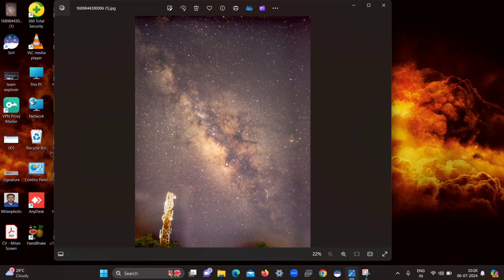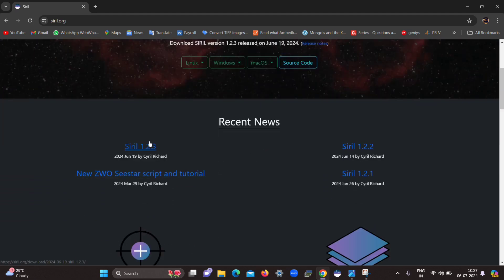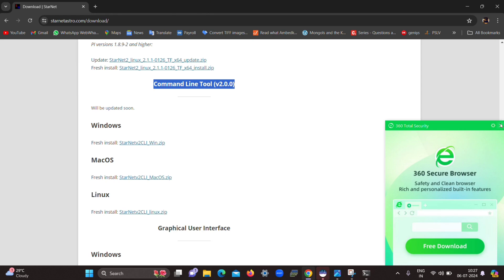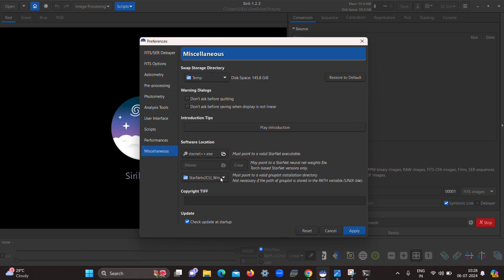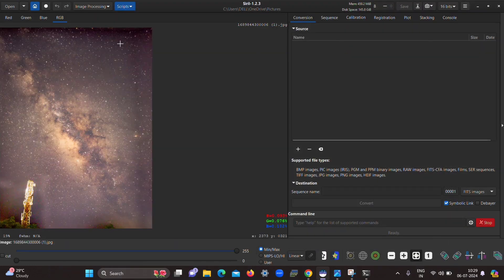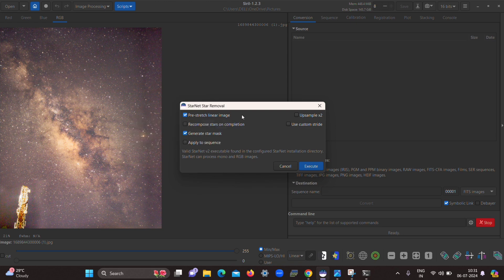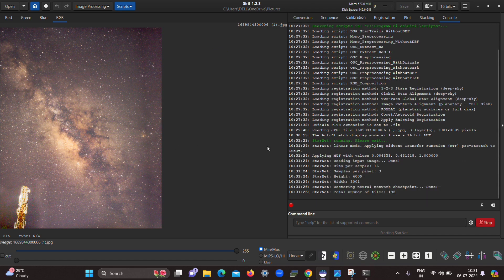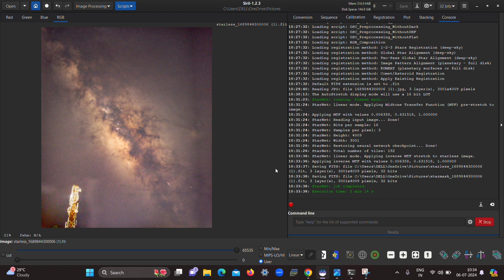Easiest way to Convert Star Image into Starless Image using Siril - Complete Guide.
Easy method to Convert Star Image to Starless Image using Siril - Complete Guide. Please watch the whole video and don't skip any point.